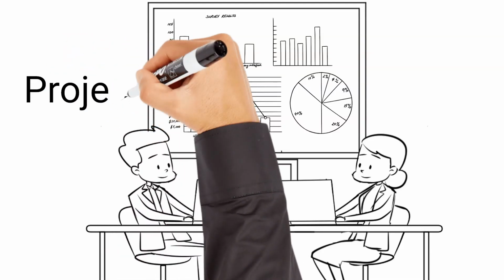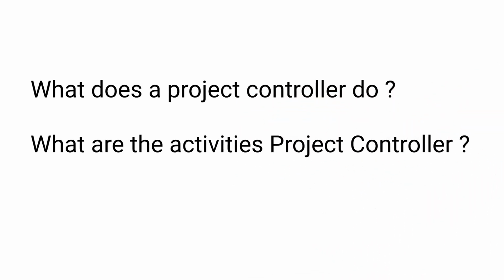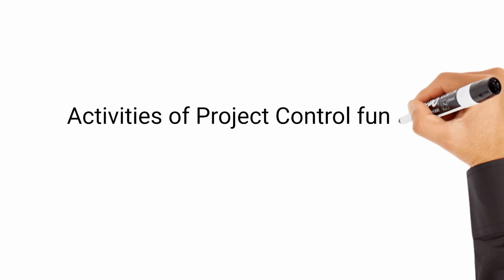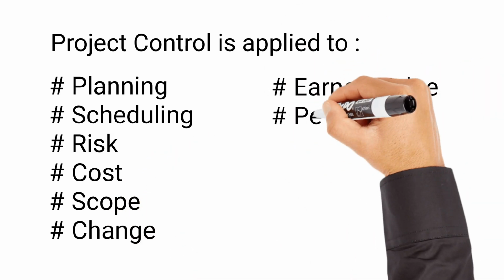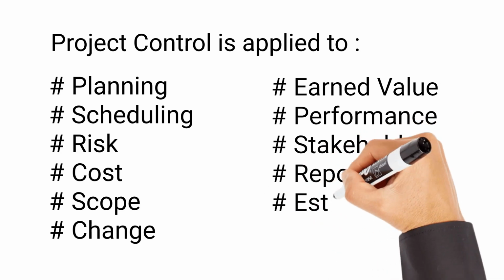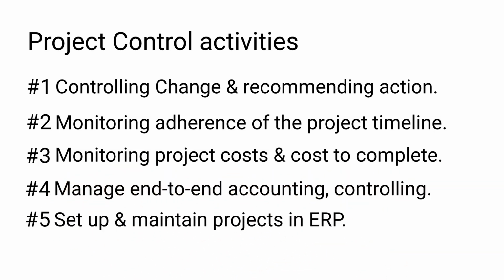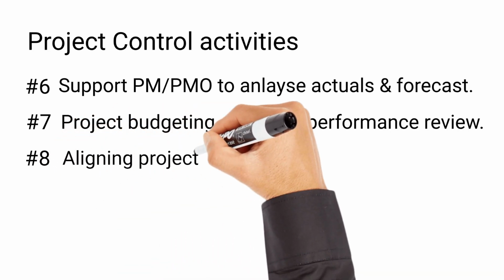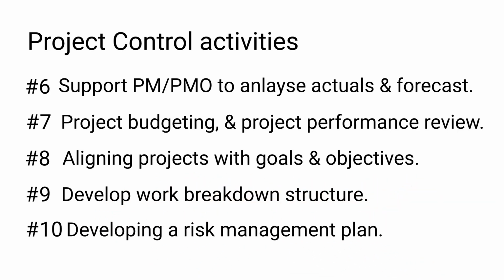What does Project Controller do?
⏰ Timestamps for what does Project Controller do? in this Video ⏰
0:00 Intro
0:11 What does Project Control do?
1:08 Activities of Project Controller on project

Have a question about project control? Post in the comments section of this video. We would address your queries ASAP.
Found this video useful? Please share it with your team and colleagues.
Key Question Answered:
What does Project Control do?
Activities of Project Controller on a project?

About This Video:
In this video, Vijay, the founder of Projectsmind.com delves into Project Control roles. Project control manages risks, acts on current risks, identifies new risks, and abandons outdated risks.  It continuously tracks the project progress and develops project forecasts.  Project control keeps a tab on Procurement activities and stakeholder engagement.